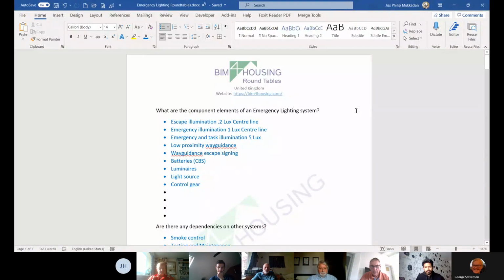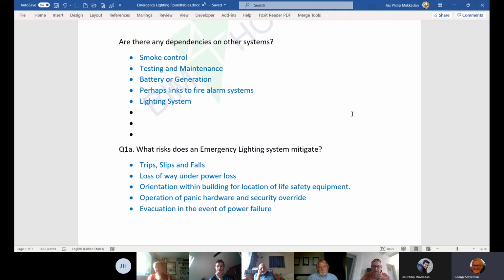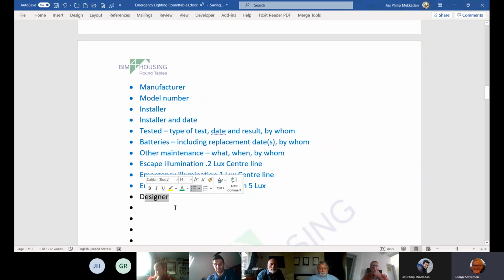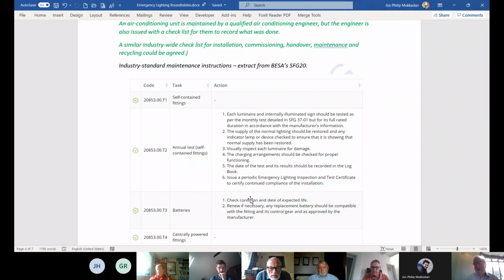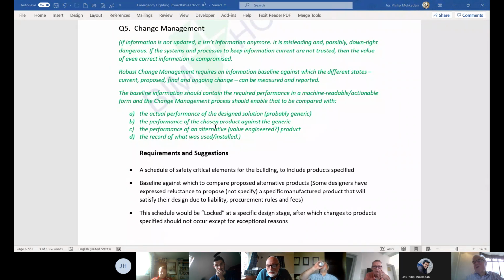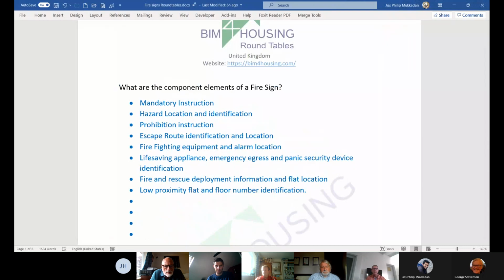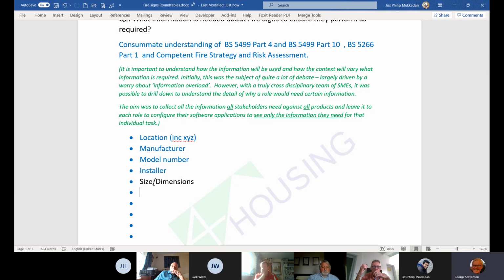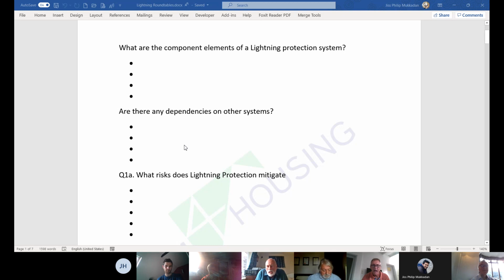17-09-2021 Lightning Protection, Emergency Lighting, Fire Signage Meeting Recording